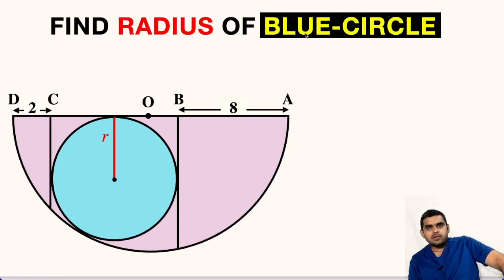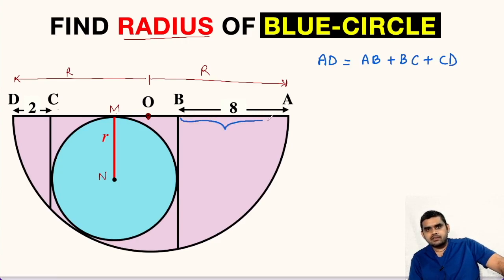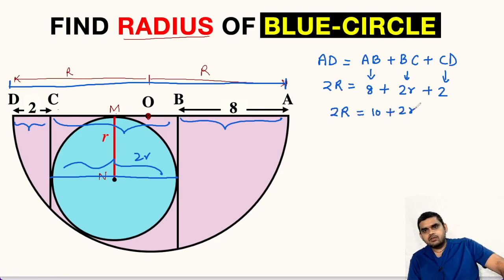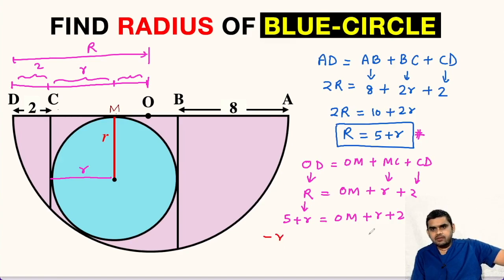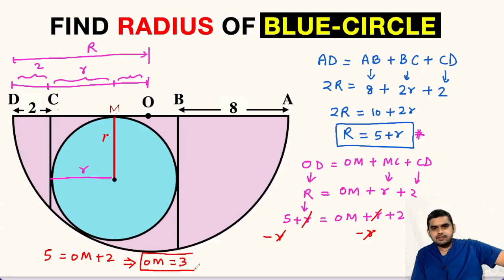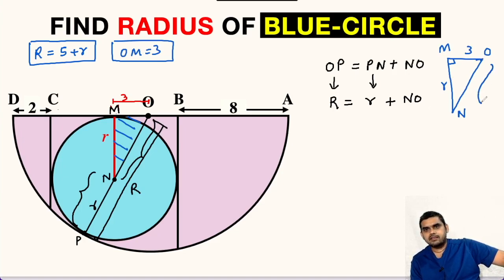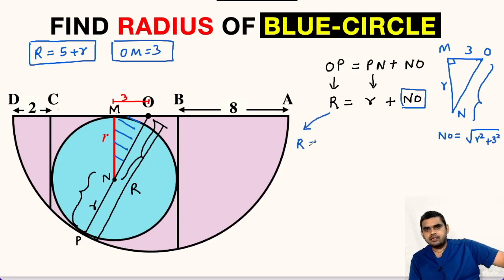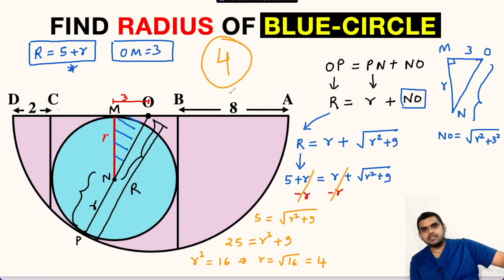Can You Find Radius of Blue Shaded Circle Inside the SemiCircle- Important Geometry Skills Explained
Learn how to find Find Radius of the Blue Shaded Circle Inside the SemiCircle | Important Geometry Skills Explained. . Important Geometry and algebra skills are also explained: Pythagorean Theorem; Circle Theorems. Step-by-step tutorial by @MathbookYouTube

Step-by-step tutorial.

blackpenredpen
math olympics
olympiad exam
math olympiada
British Math Olympiad
olympics math
olympics mathematics
Number Theory
mathcounts
math at work
Pre Math
Olympiad Mathematics
Olympiad Question
Geometry
Geometry math
Geometry skills
Square
imo
Competitive Exams
Competitive Exam
premath
premaths
Pythagorean Theorem
Circle Theorem